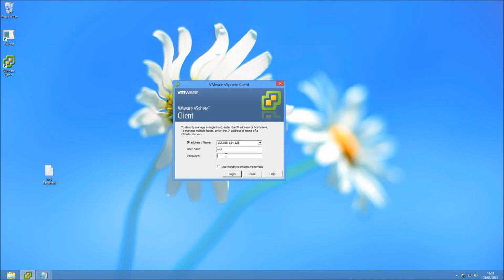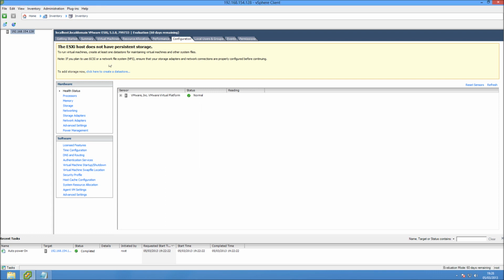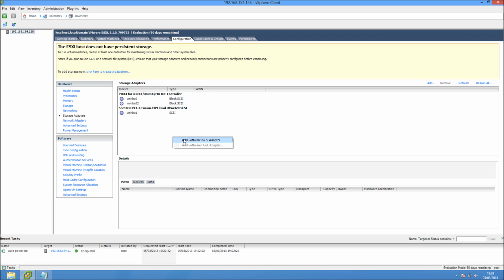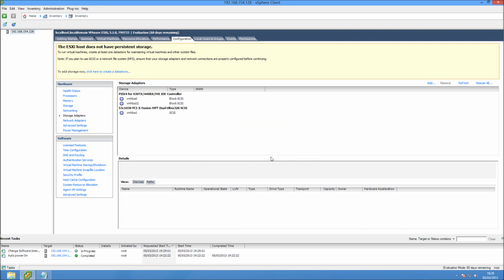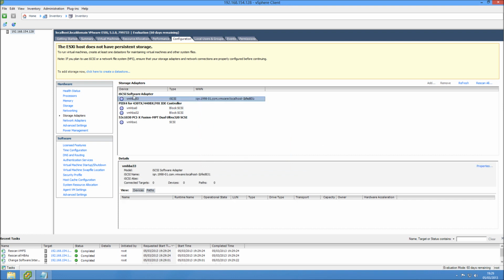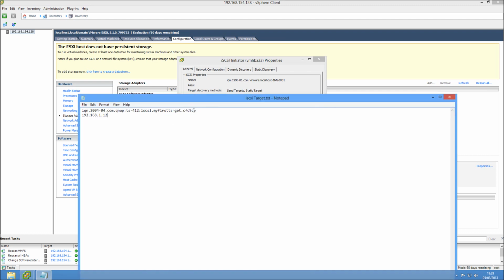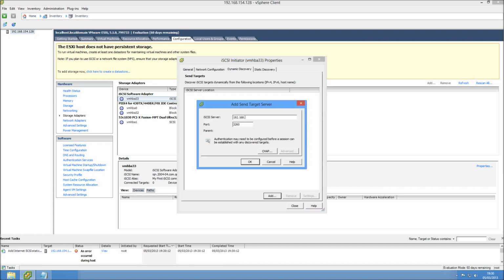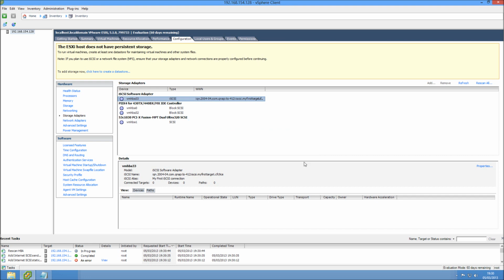Adding iSCSI Storage to VMware ESXi 5.1 [HD][Tutorial][Step by Step Guide][How To] 2023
This guide is part of the 'Introduction to VMware ESXi 5.1' which can be found

This tutorial looks at adding iSCSI storage to your ESXi host